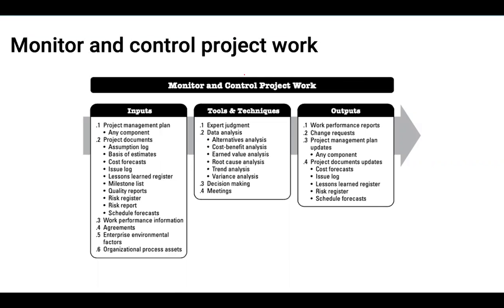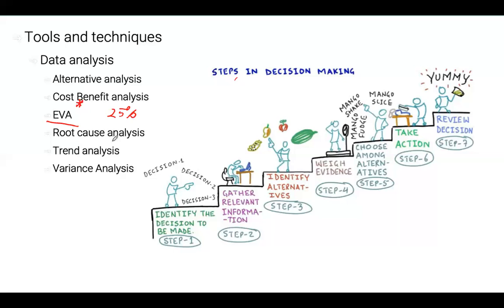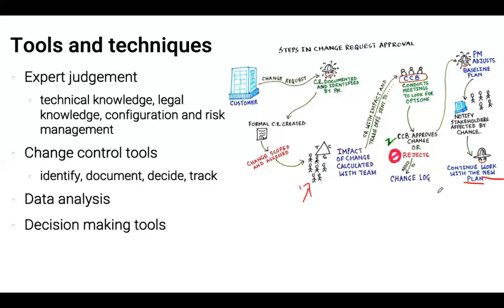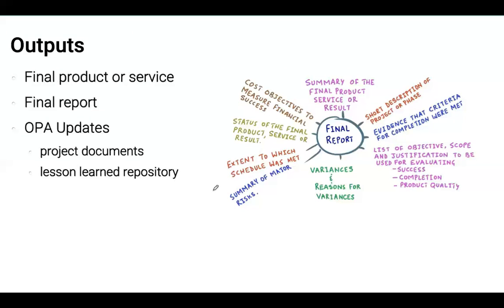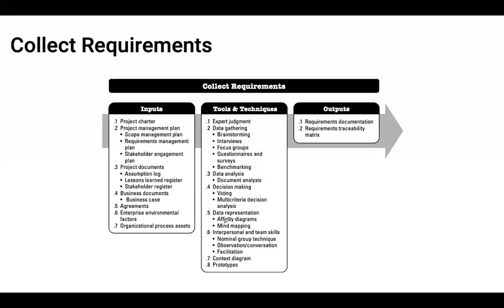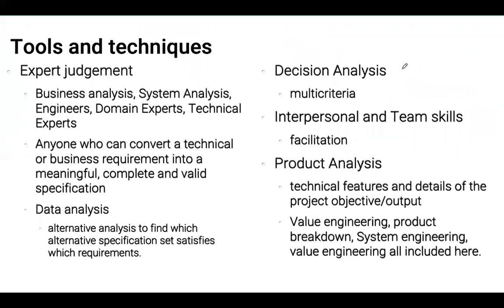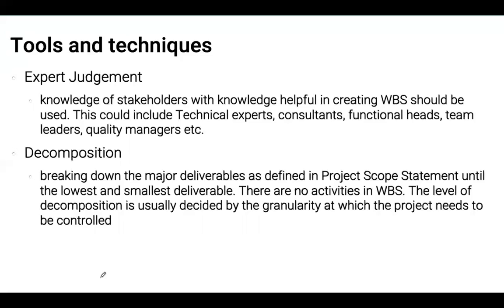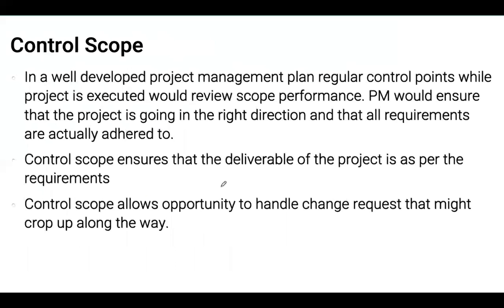Project Integration Manager Lecture